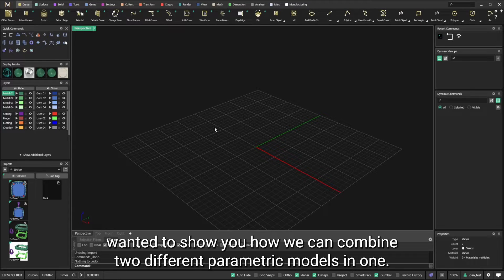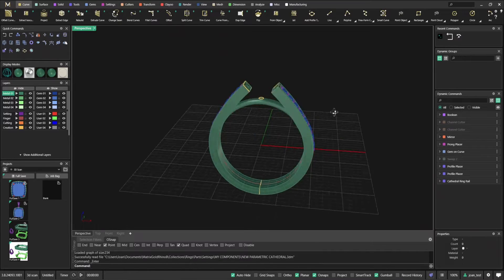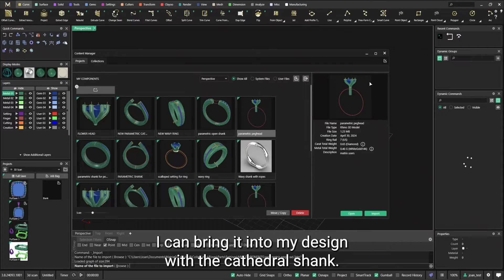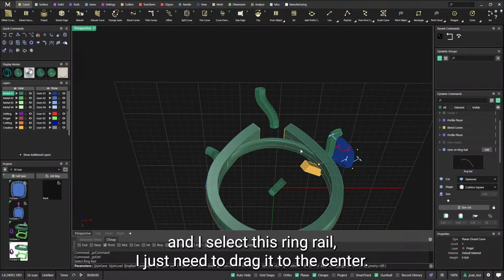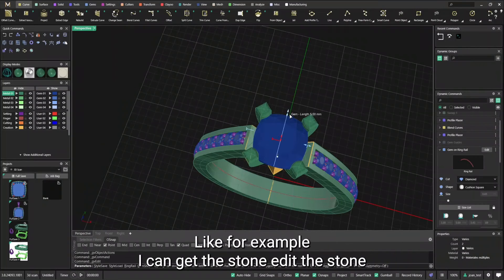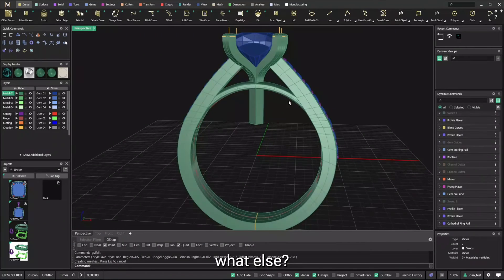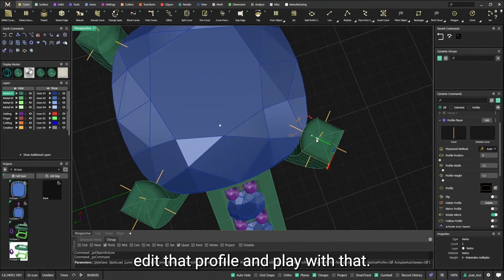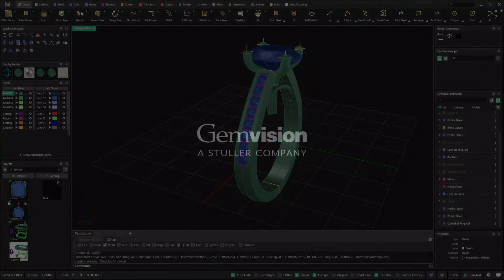MatrixGold 3: Create And Combine Your Own Collections (Part 1)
Learn how to create and combine your own MatrixGold collections.